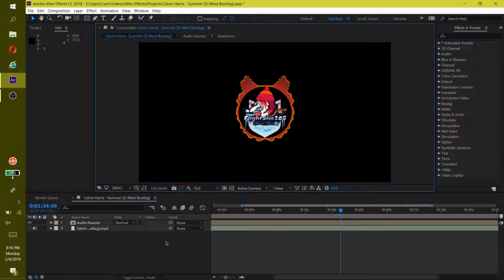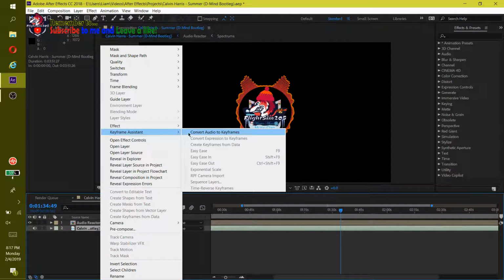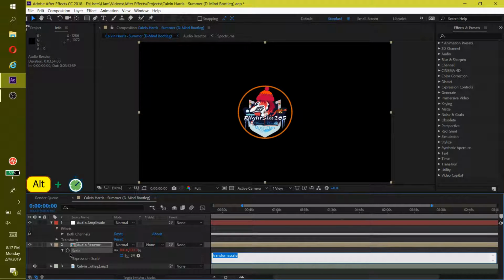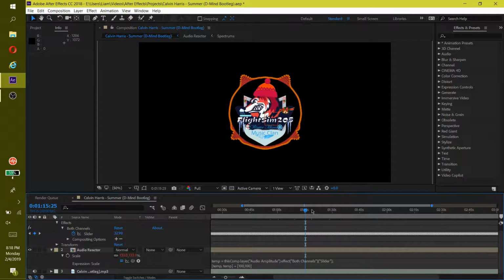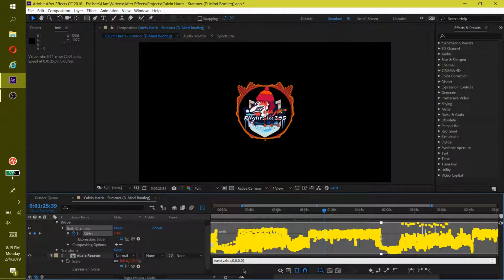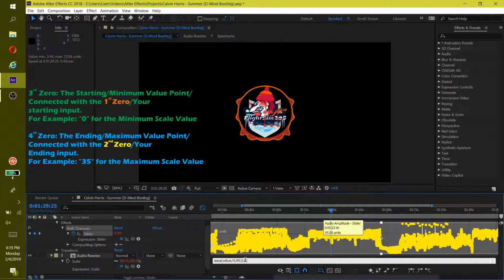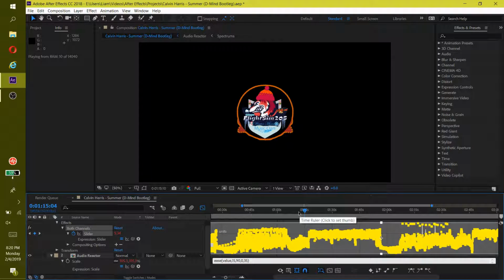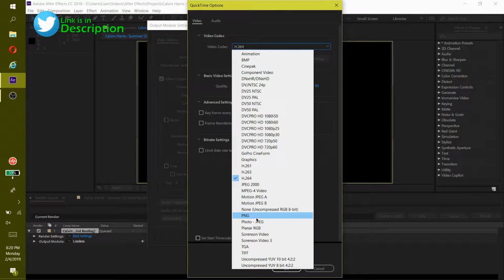How to make anything react to beats in After Effects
If you are having trouble with this, then let me know and I will try to help you.
Songs Used
(1.) Electric Joy Ride - Origin
The Music Video for the song that
I was working on: (Not Yet Released)
This tutorial shows you how to make anything react to any music or sounds FX using the audio keyframes and a few expressions. This can work with any effect control that you try to use.